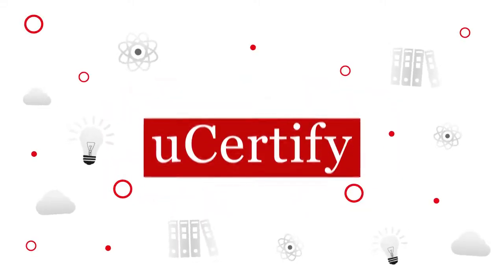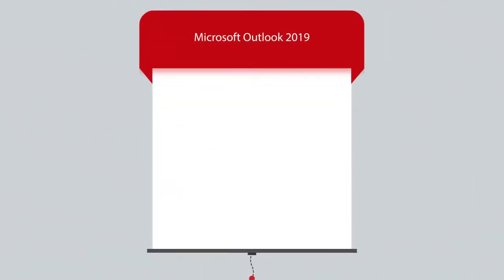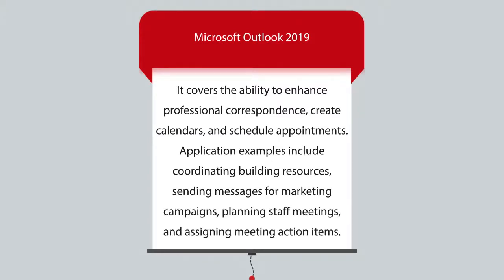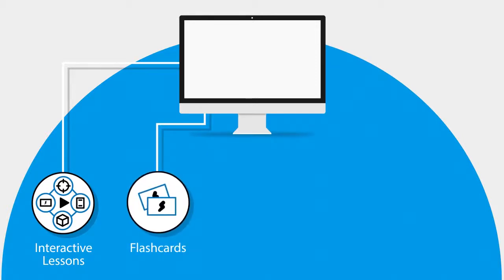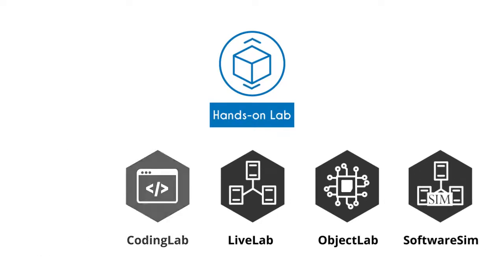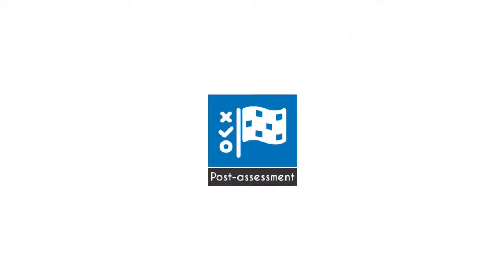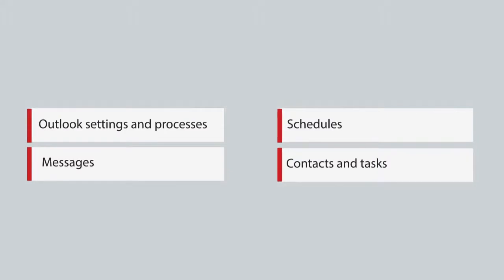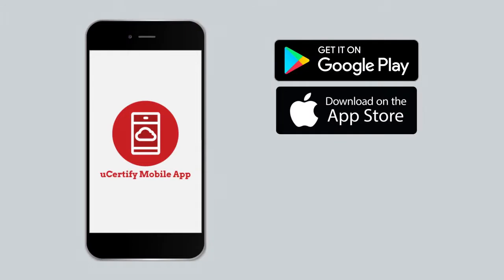MO-400: Microsoft Outlook 2019 Course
Prepare for the MOS MO-400 exam with uCertify’s Microsoft Outlook 2019 course.